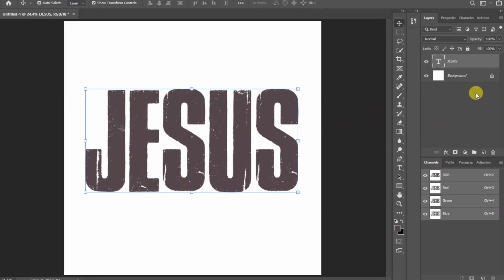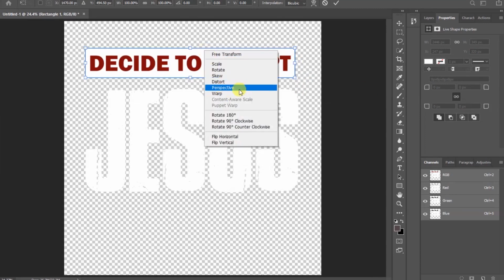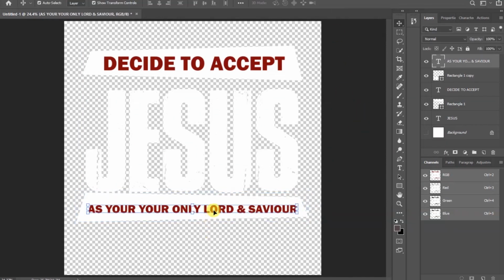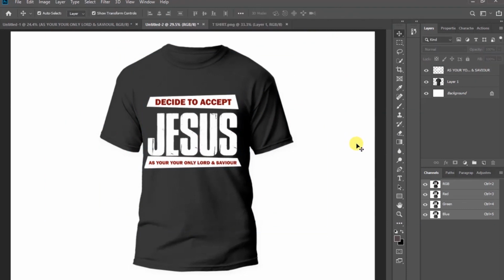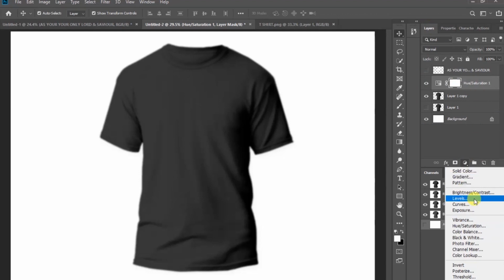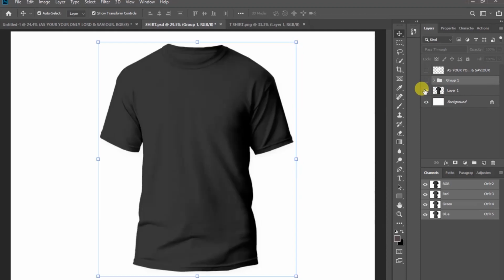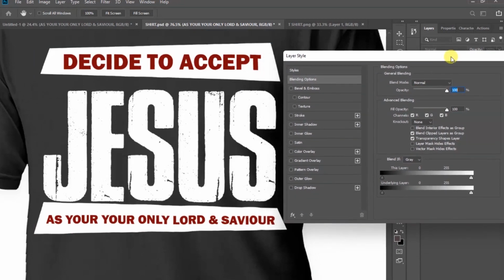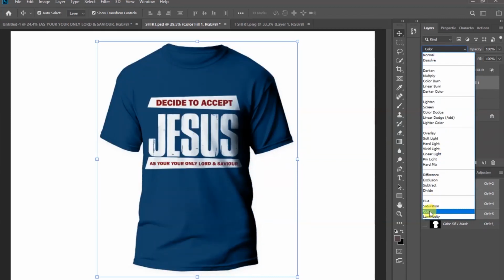HOW TO DESIGN A T SHIRT ANS USE DISPLACEMENT EFFECT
HOW TO DESIGN A T SHIRT AND HOW TO USE DISPLACEMENT EFFECT

Include Voice Over
Designing a t-shirt
Using displacement effect
Change t-shirt color